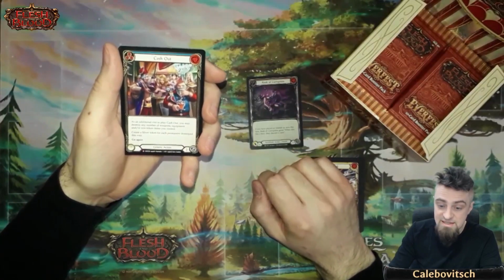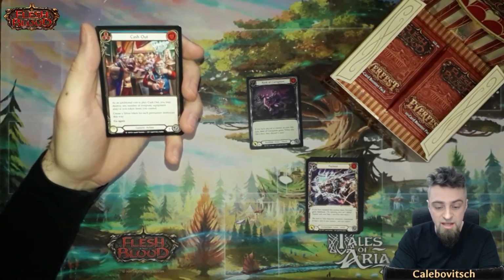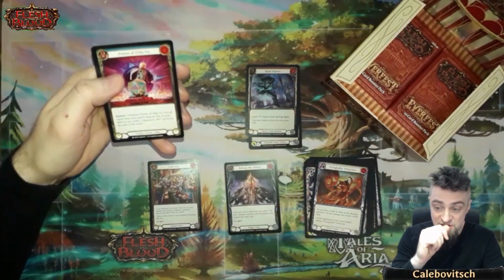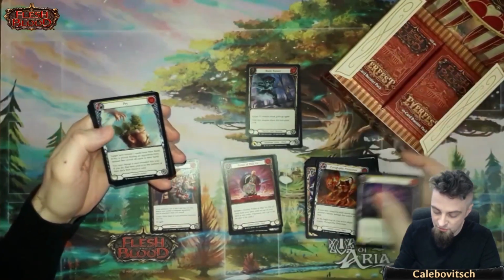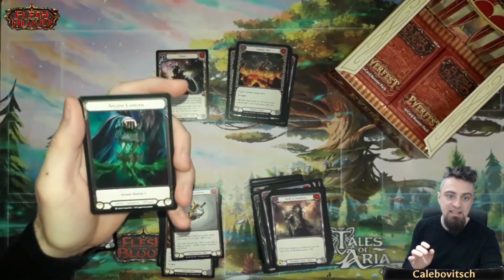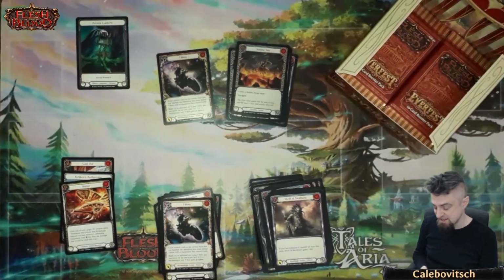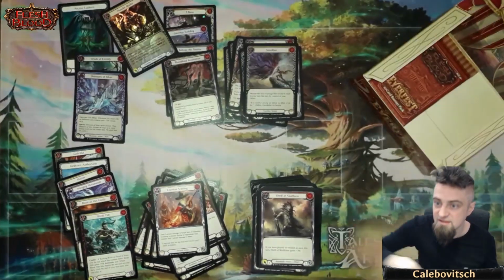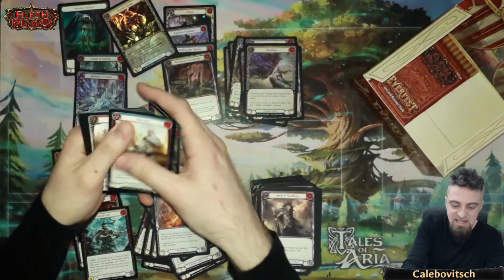Caleb's Crazy Case of Everfest: Box #1 (unboxing)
Caleb finally got his case of Everfest and is doing his poorly budgeted unboxing video ... SERIES!

Intro music
Big Horns Intro by Jason Shaw (audionautix.com)